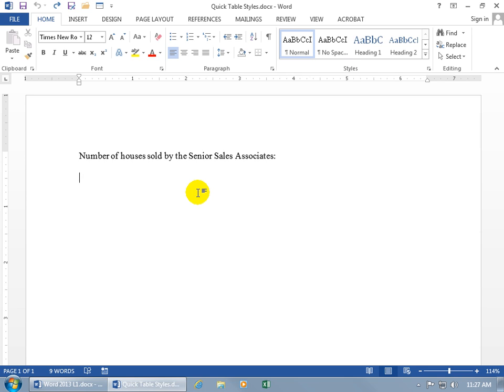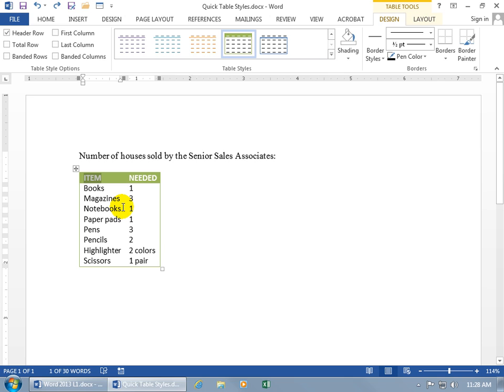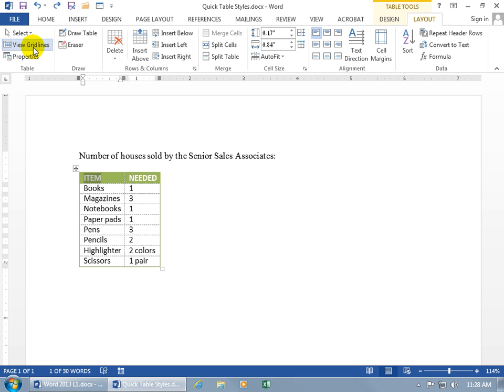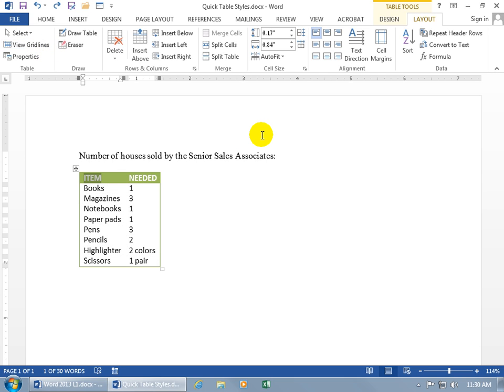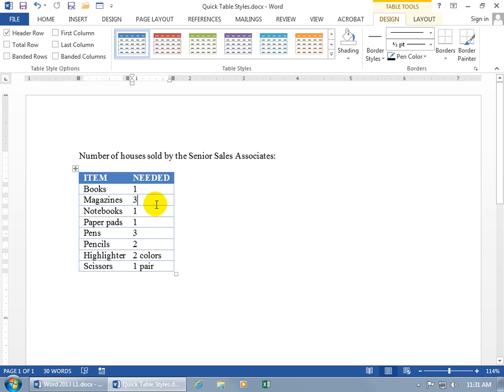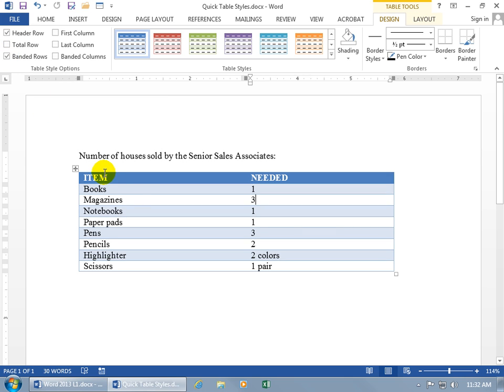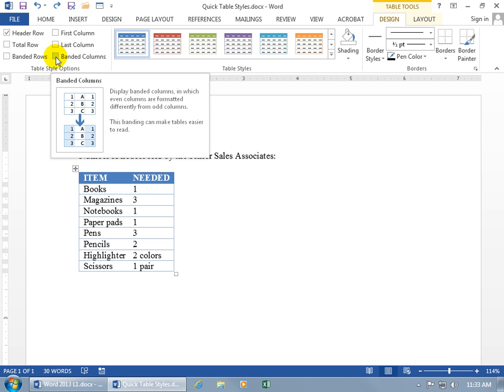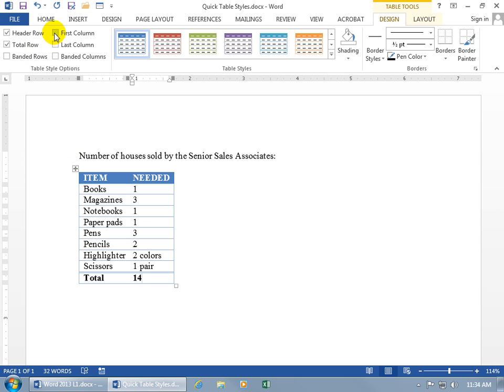Word 2013 Quick Tables Training Video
Word 2013 training video on inserting a predefined, preformatted table into your document. Don't make tables from scratch when you can use one of Word's 2013 built-in tables.